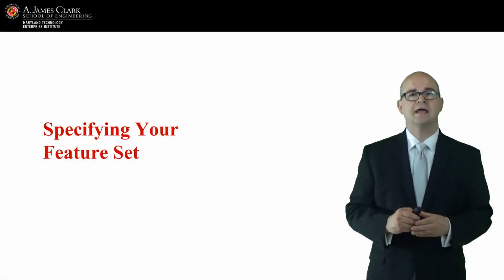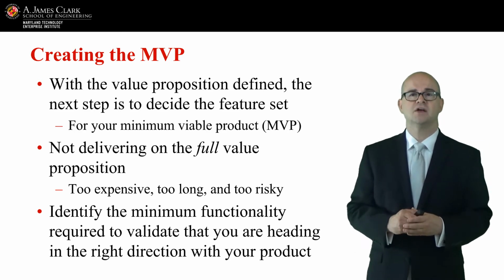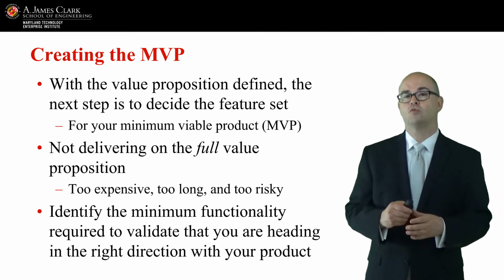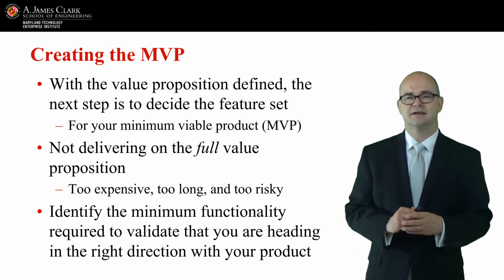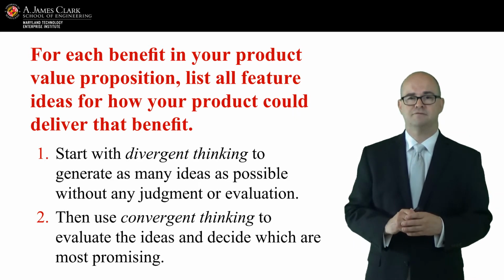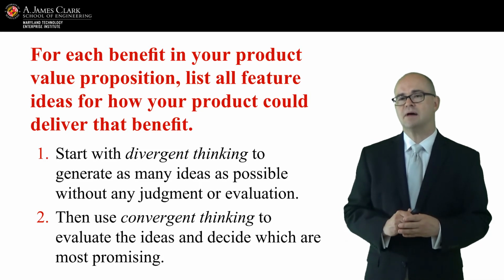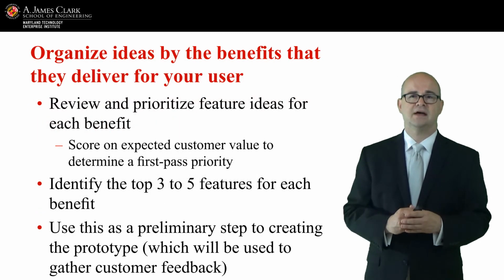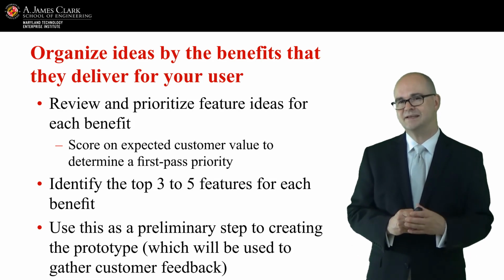Specifying Your Feature Set